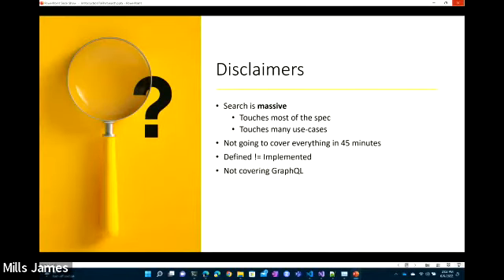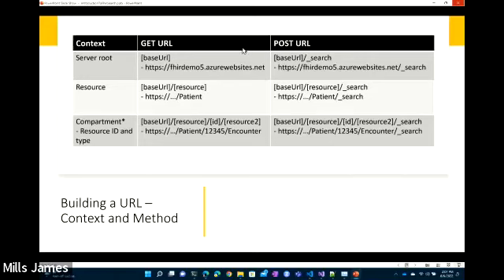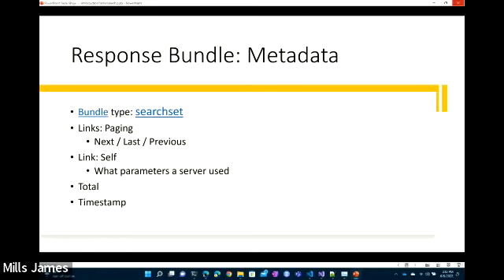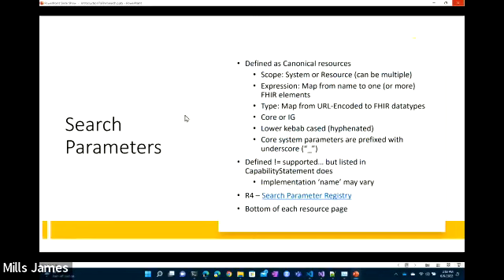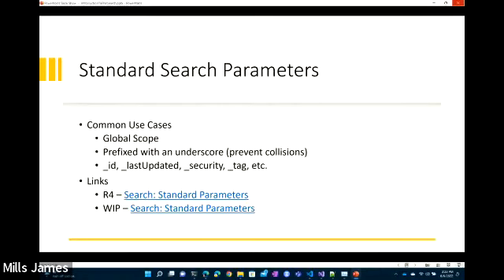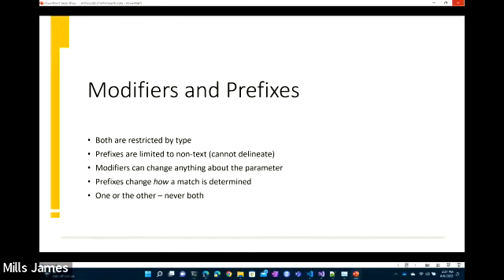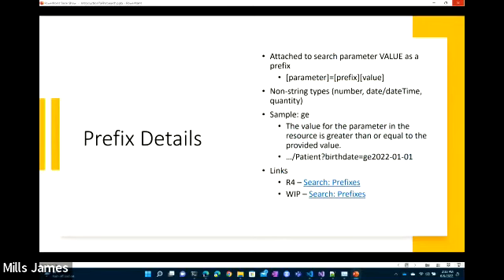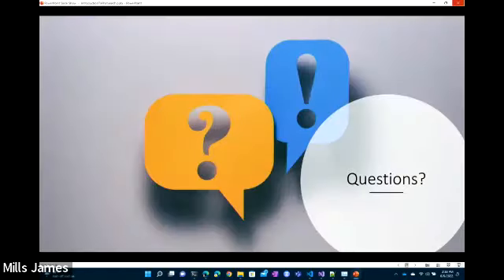Gino Canessa - Introduction to FHIR search | DevDays June 2022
This tutorial provides a brief introduction and overview of searching in FHIR. We start with how to perform basic searches, with a focus on REST, cover some more advanced scenarios, and include information about how and where to continue with the specification. .